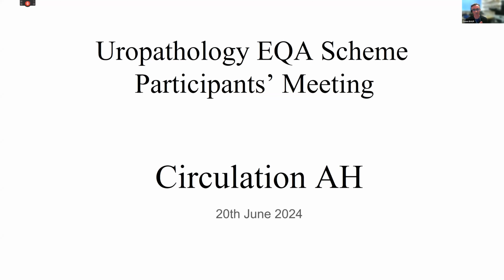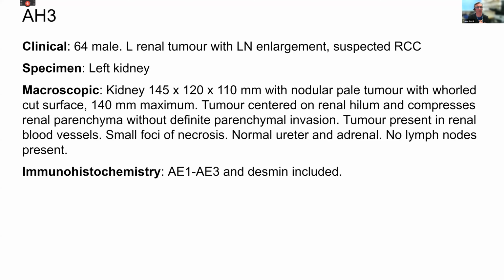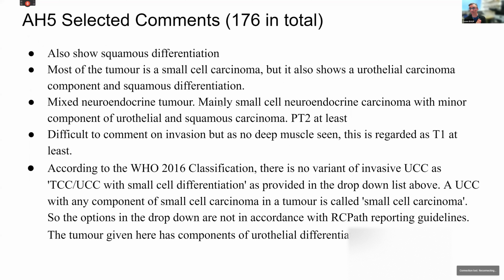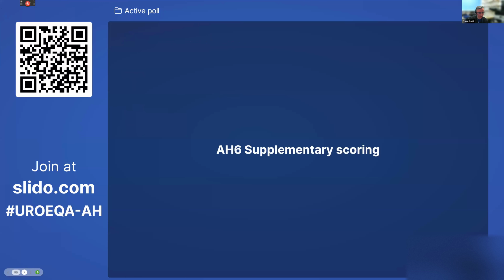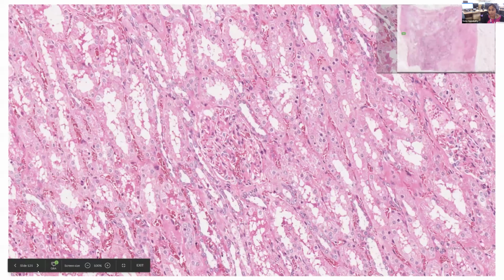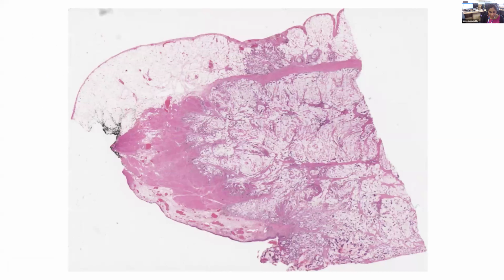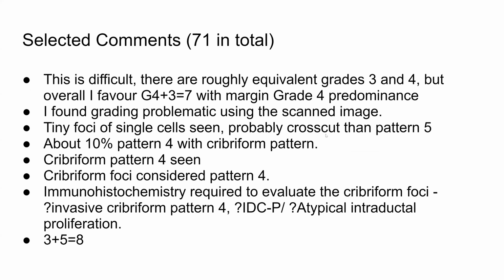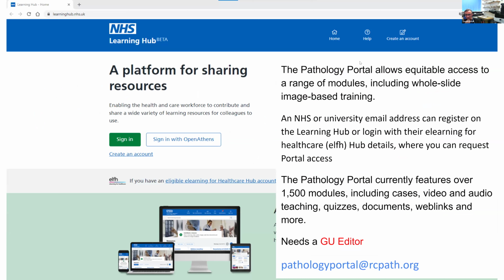UROEQA Circulation AH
Webinar of Uropathology EQA Circulation AH